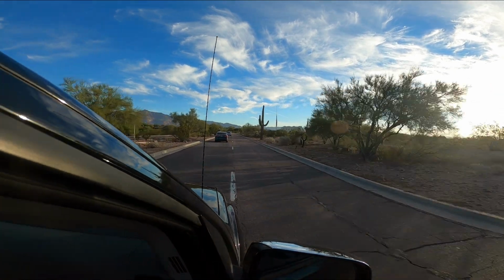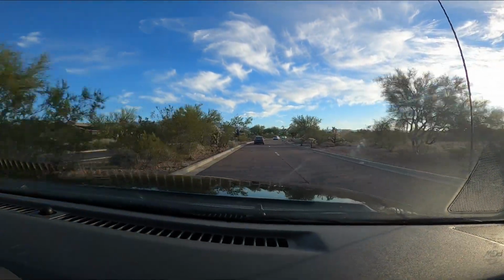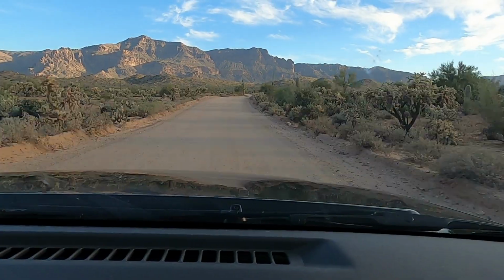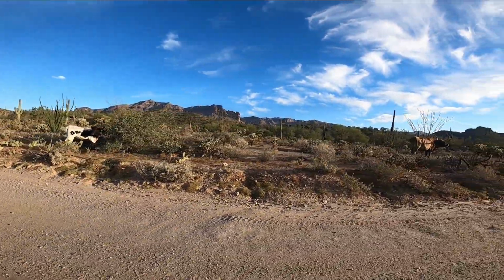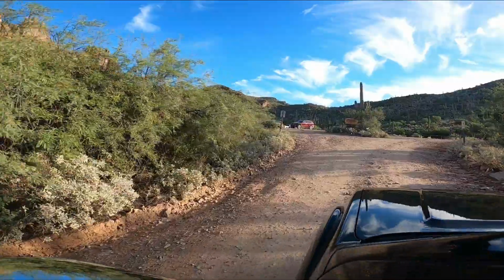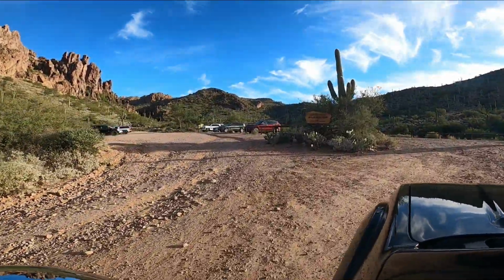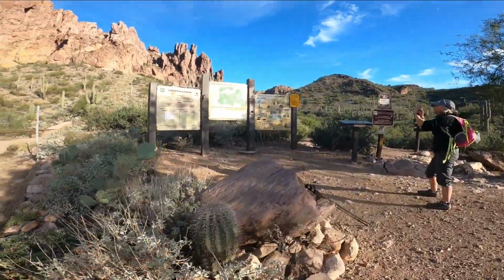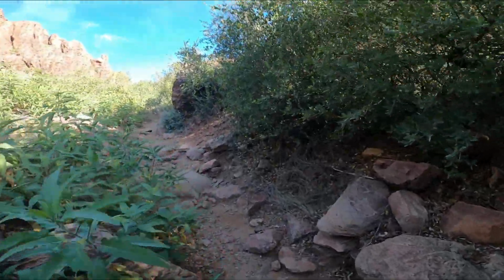Peralta Canyon Trail to Fremont Saddle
This is our absolute favorite hike in all of AZ.  It is a bit challenging, but well worth it.  You will get varying results in you search the distance and elevation gain for this hike.  Our Apple watch gave us 5.2 miles and 3,077 feet of elevation.  We did the scramble up to the saddle, which we don't believe is generally included on apps such as AllTrails.